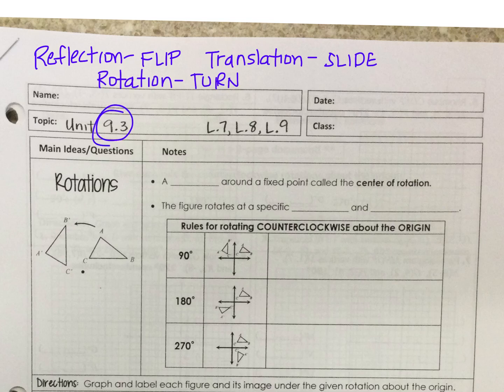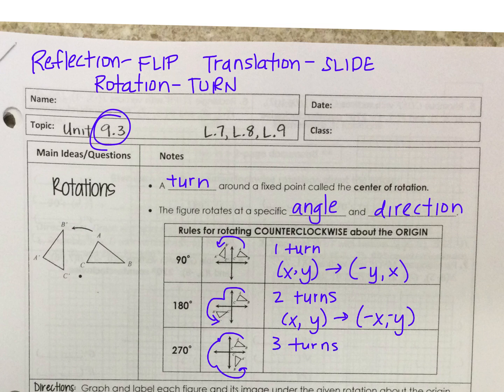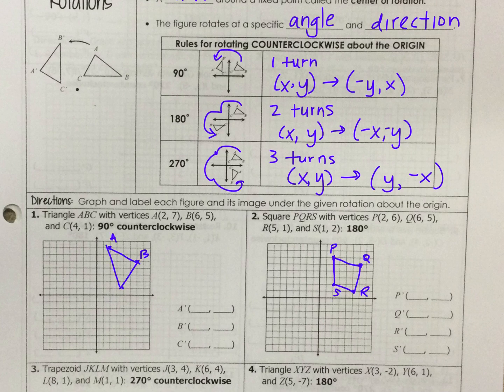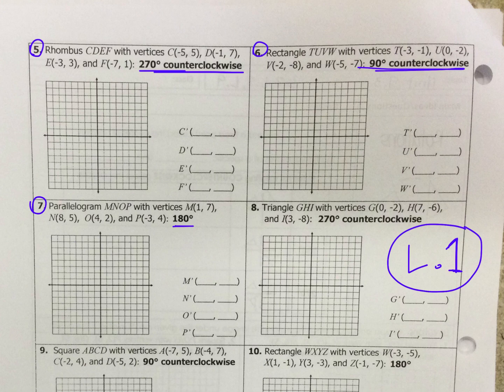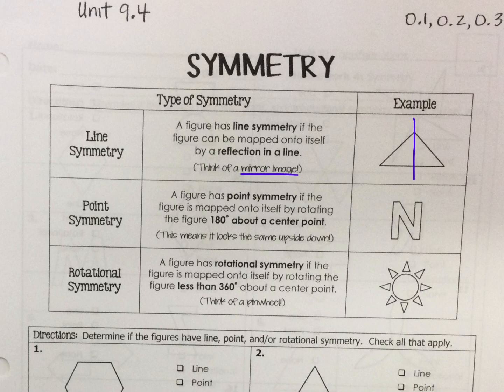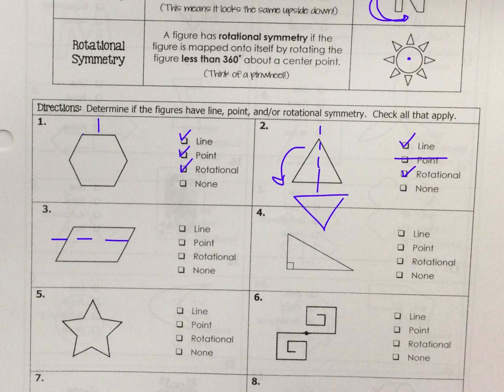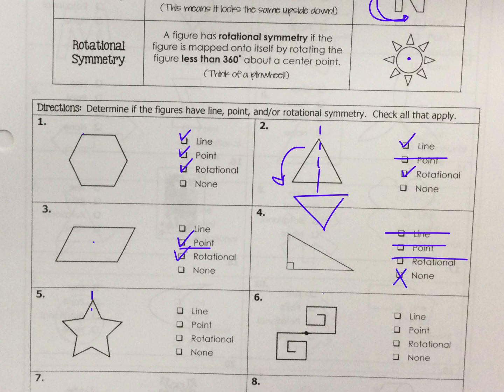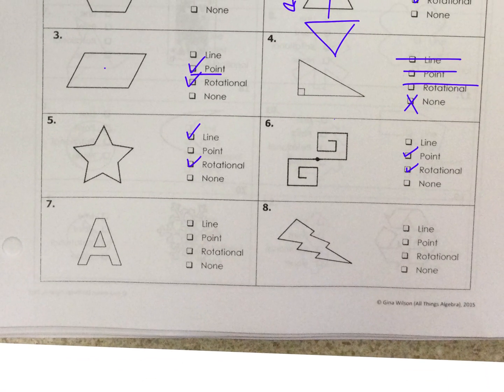Geo B 9.3 and 9.4 Notes (21-22).mp4